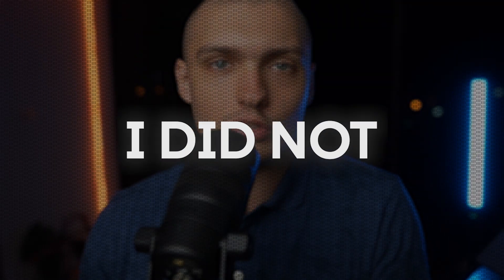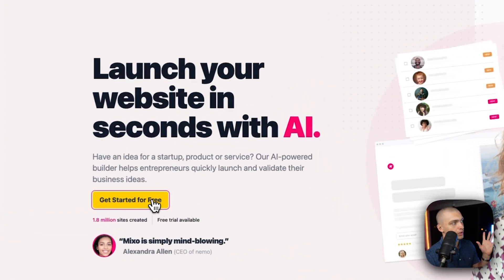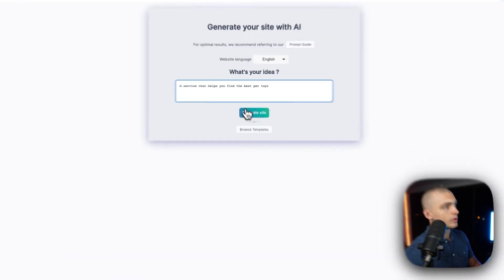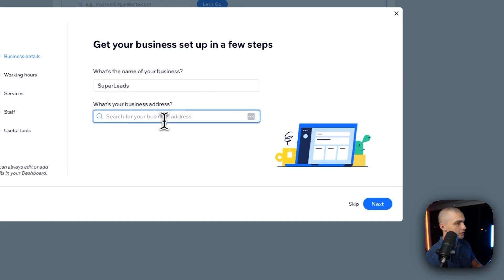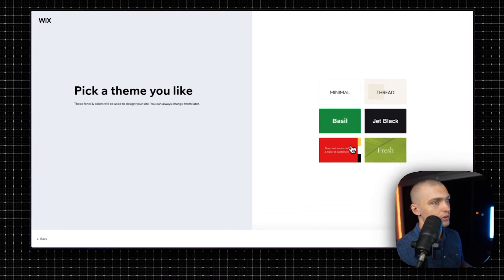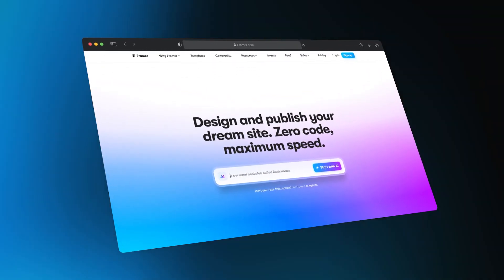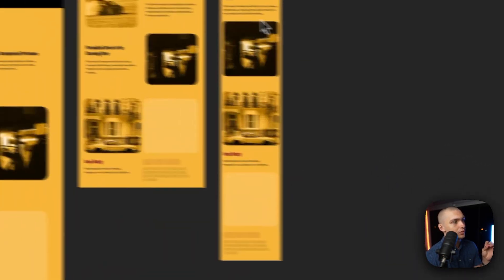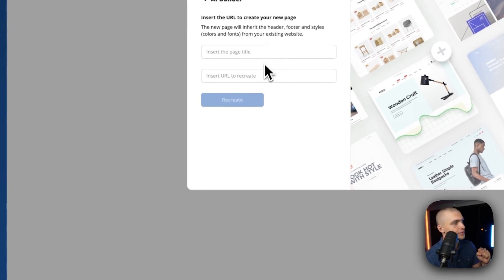Top 5 AI Website Builders: Generate Websites In SECONDS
In today's video I will be sharing 5 awesome AI website builders to help you build a website fast in just a few clicks.

Timestamps:
00:00 - Intro
00:40 - Mixo
01:15 - Uncody
01:50 - Wix
03:36 - Framer
04:29 - 10Web
06:29 - Relume
08:22 - Tools that will change the game